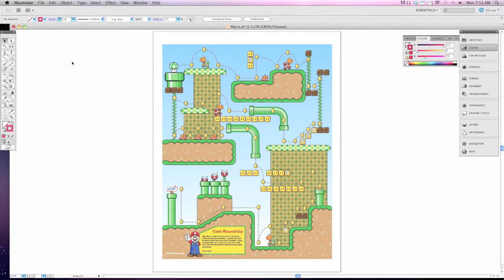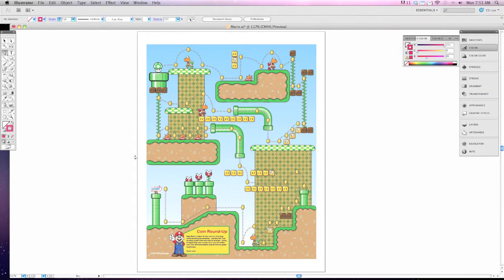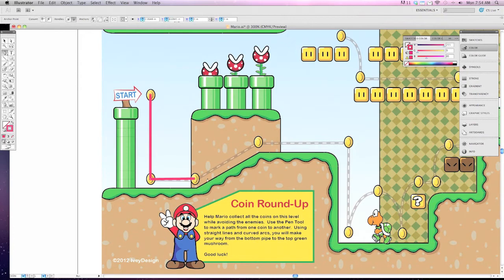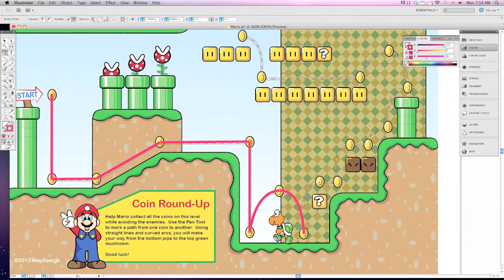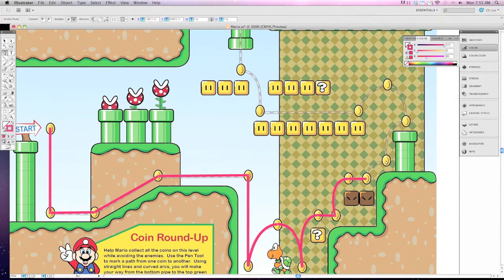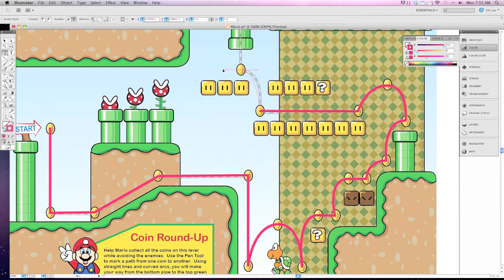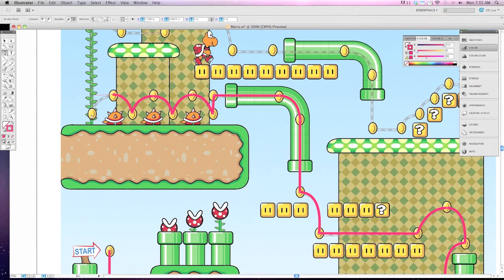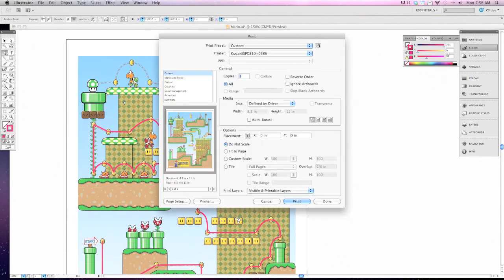Illustrator Exercise - Pen Tool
A lesson exercise for Adobe Illustrator.  Using the Pen to draw.